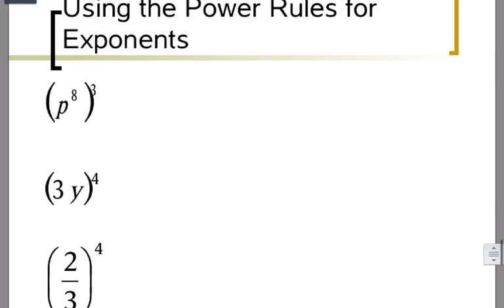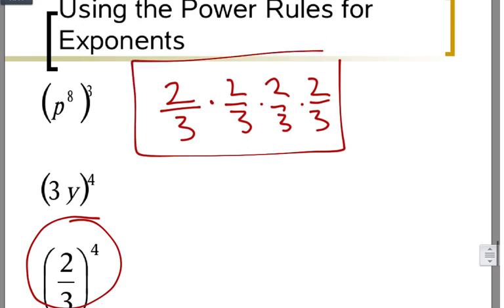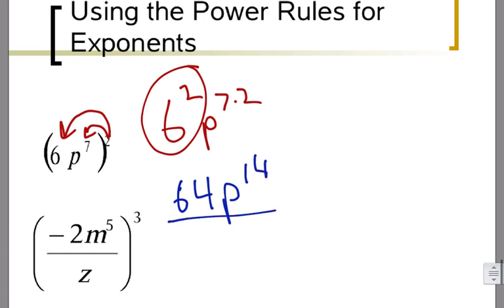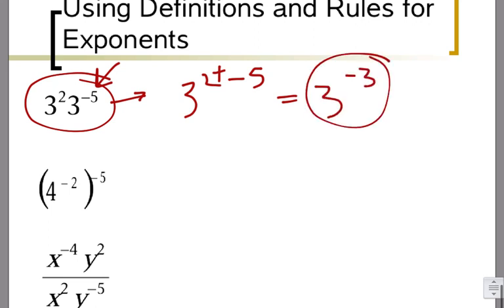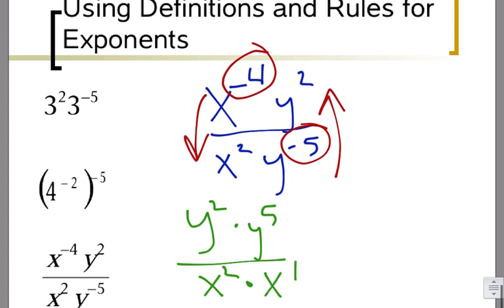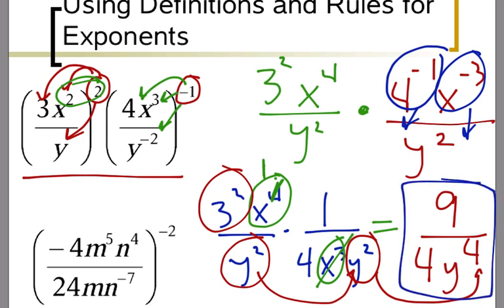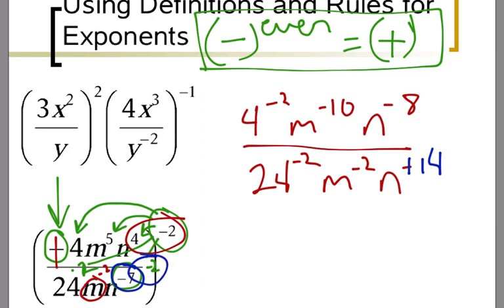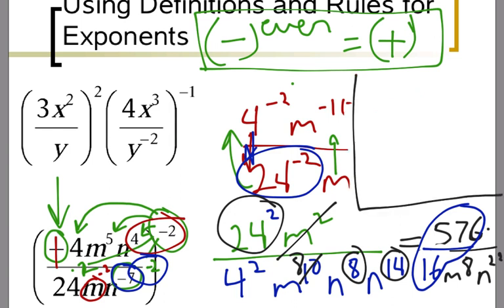Exponent Rules | Raising Powers to Powers | Using Multiple Exponent Rules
In this video we discuss how to utilize the distributive property of exponents onto a product of bases.  I usually encourage the inside of the parenthesis to be simplified before distribution of the outer exponent- although that is not the only method to simplify. We culminate our lesson with problems requiring multiple exponent rules including the product and quotient rules after raising the whole quantity to an outer power.